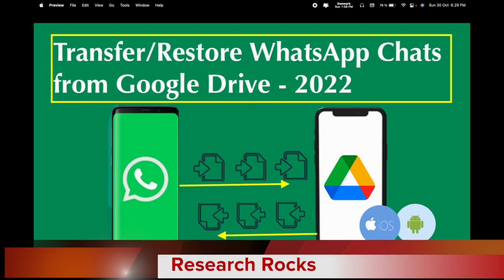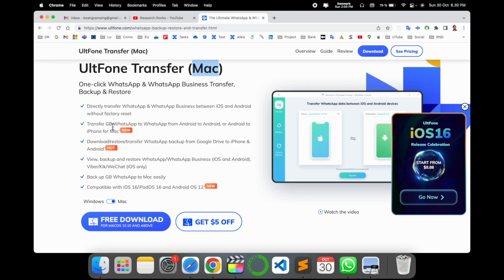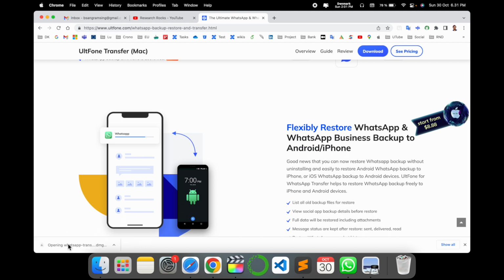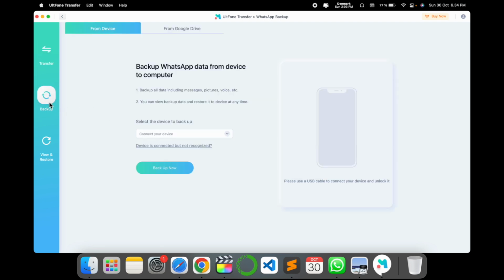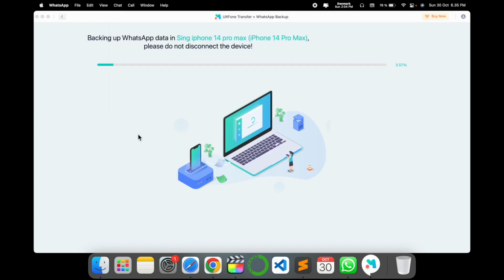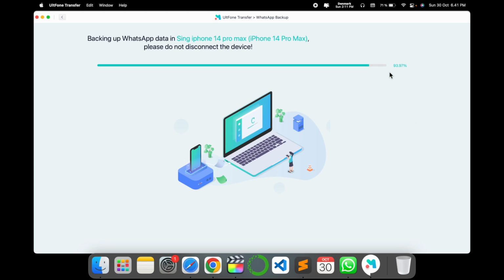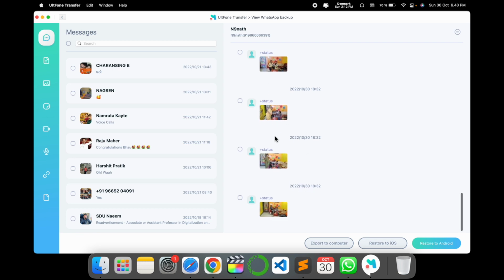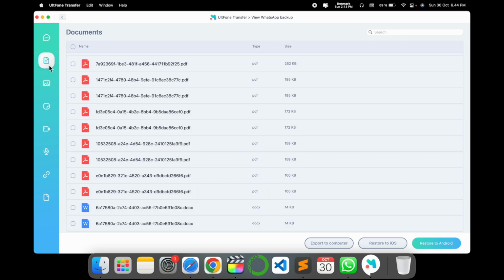How to Restore WhatsApp Backup from Google Drive to iPhone & Android (Easy Transfer Guide)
In this step-by-step tutorial, you'll learn the easiest way to recover WhatsApp chats, photos, videos, and media from Google Drive without losing your data.

We'll see in this video,  Transfer WhatsApp Chats from Google Drive
Features of UltFone Transfer:

✅ In This Video:
Restore WhatsApp backup from Google Drive
Transfer WhatsApp chats to a new phone
Recover deleted WhatsApp messages
Fix WhatsApp backup restore problems
Move WhatsApp data between Android & iPhone

WhatsApp Google Drive restore not working
WhatsApp backup restore tutorial
restore WhatsApp chats on new phone
WhatsApp data recovery Android
WhatsApp backup to iPhone from Google Drive
how to restore WhatsApp chats
WhatsApp transfer without losing chats